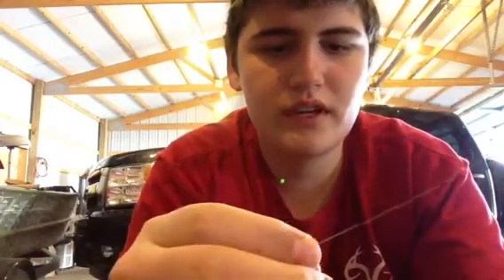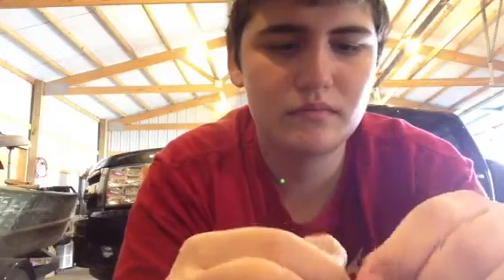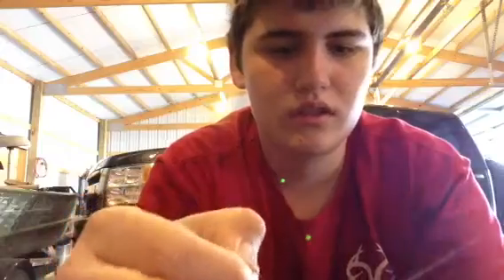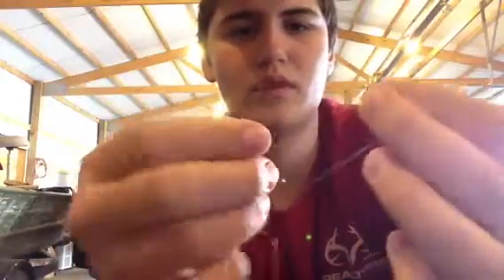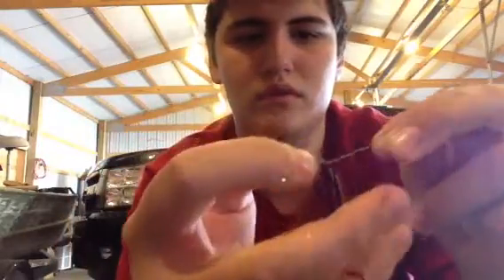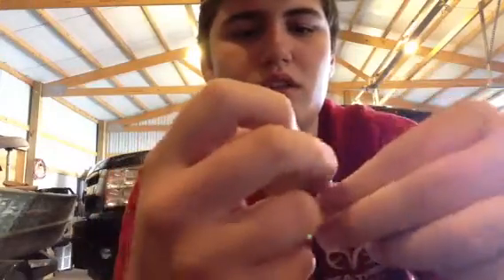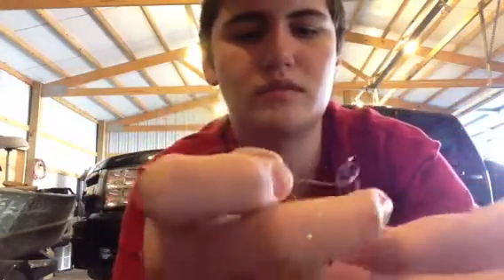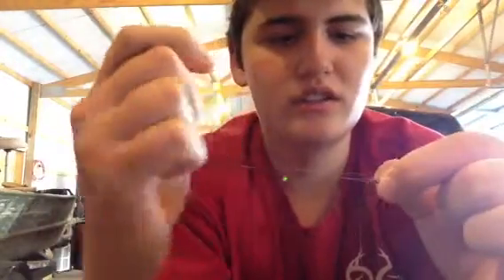How to tie a bass knot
GLG fishing